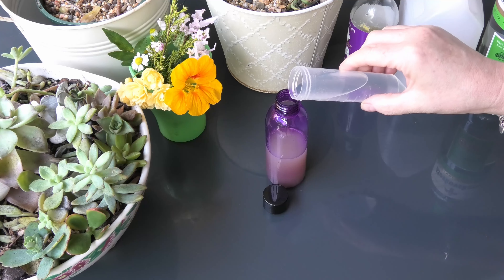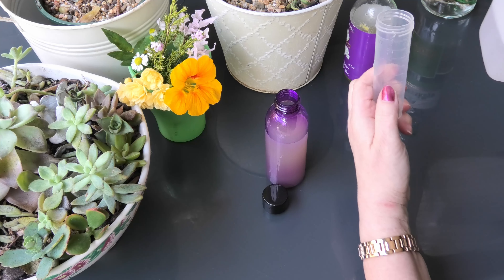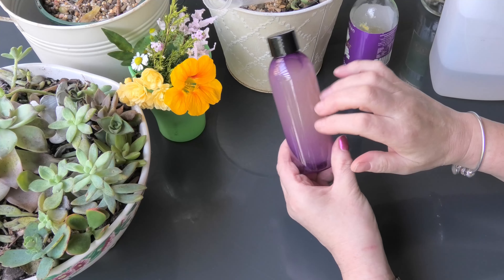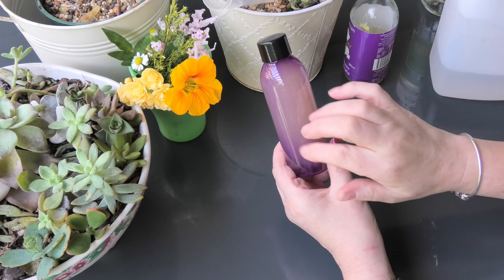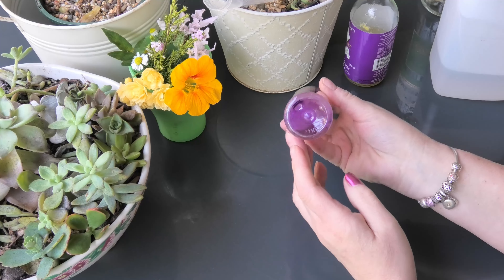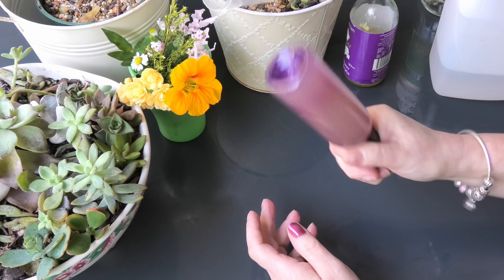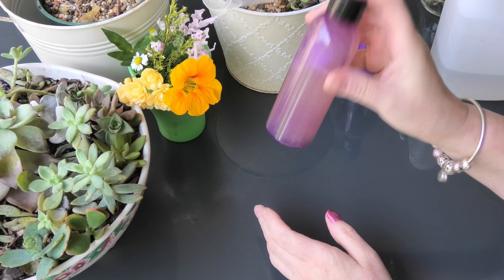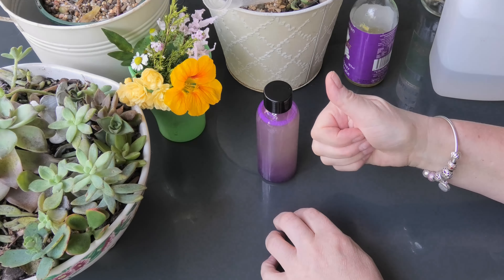Skin Lightening Lotion, outside Nature Sounds, soft spoken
Natural recipe for a lotion that can help lighten the appearance of freckles and skin pigmentation. There's nothing wrong with having freckles, in fact people use makeup to give themselves freckles, however some people don't like their freckles or want less and this Skin Lightening recipe can help.
Also as we age we develop more skin pigmentation and for older people this can affect how they feel about their skin. Skin Lightening Lotion can help reduce the appearance of skin pigmentation.

NOTE: this is a natural preparation and is not scientifically tested to prove its benefits. It is simply a known therapeutic remedy for treating skin pigmentation and/or freckles. Success is not guaranteed and affects may differ from person to person.
Stop use immediately if you have any adverse reactions.